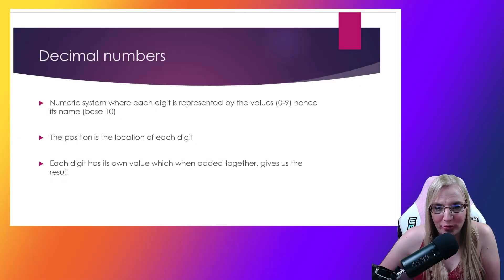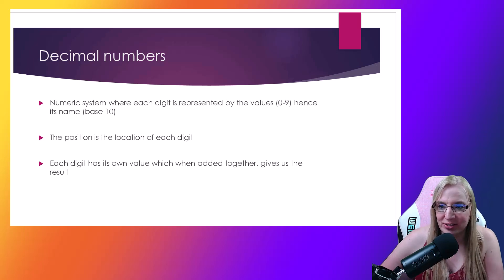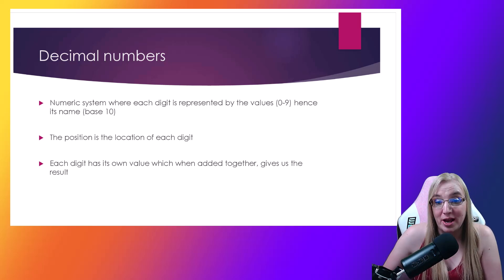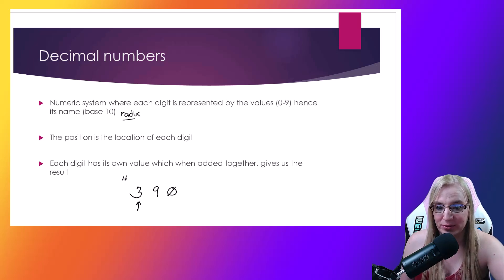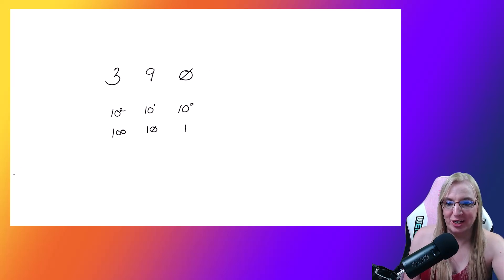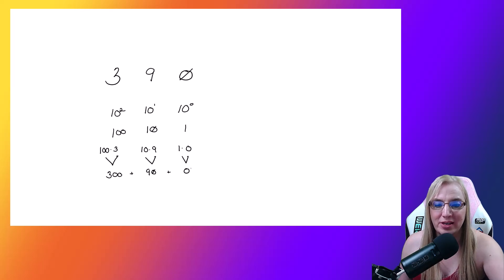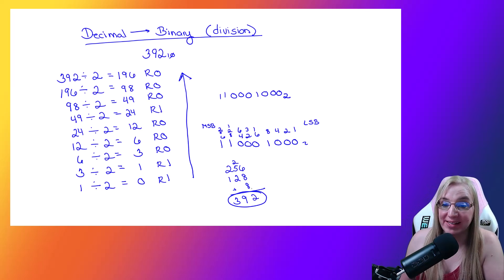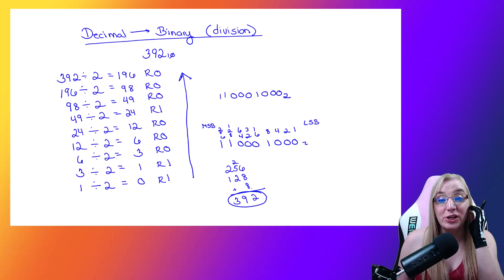Converting Binary to Decimal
This tutorial shows you how to convert a binary value to a decimal number and back.